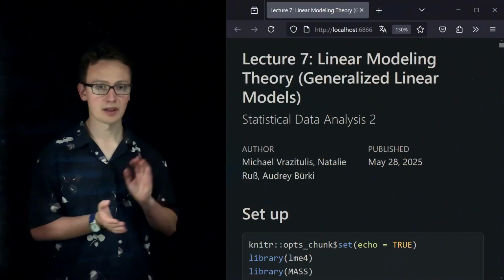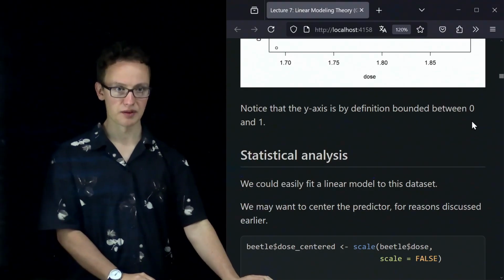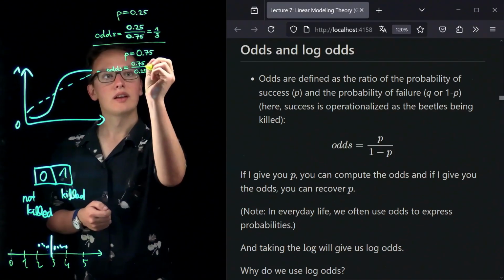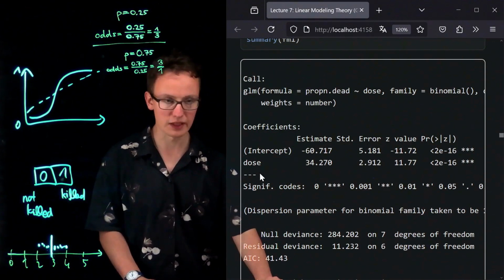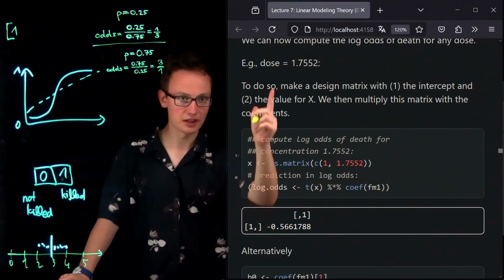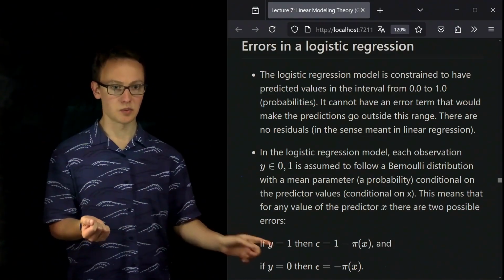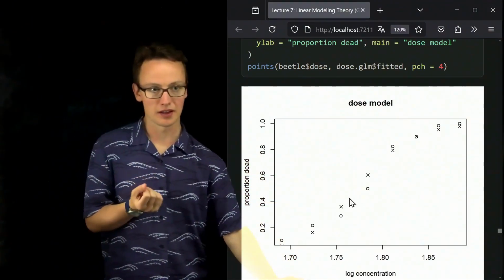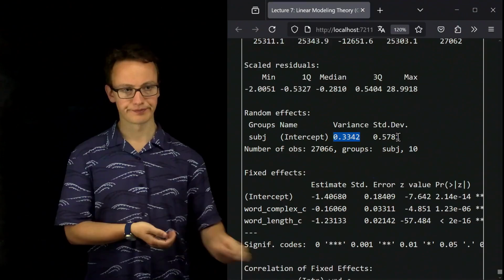Statistical Data Analysis 2, Video Lecture 7: Linear Modeling Theory (Generalized Linear Models)